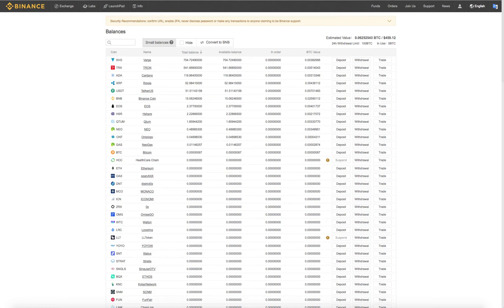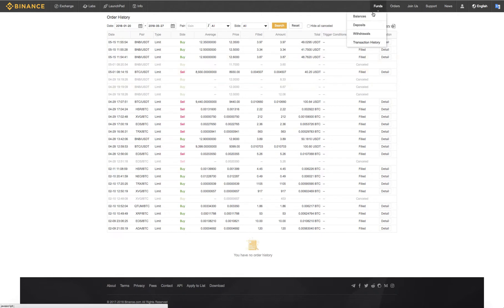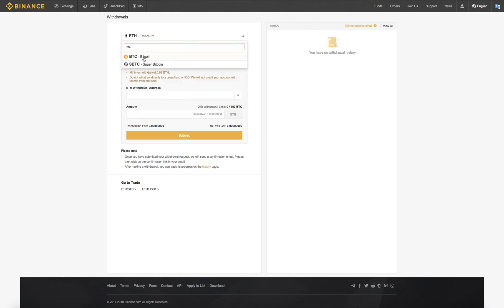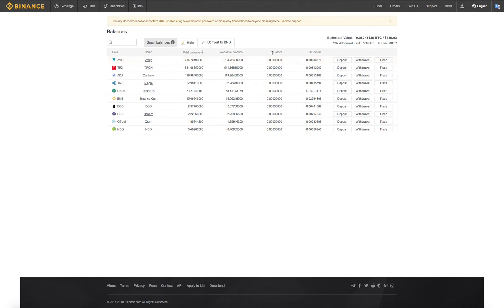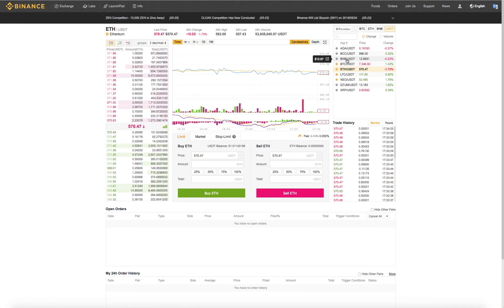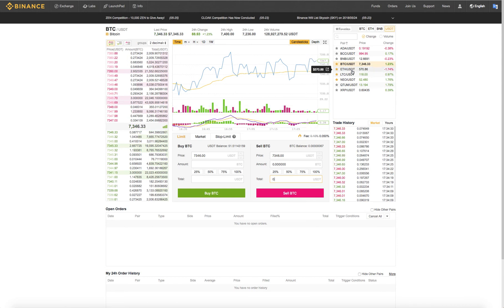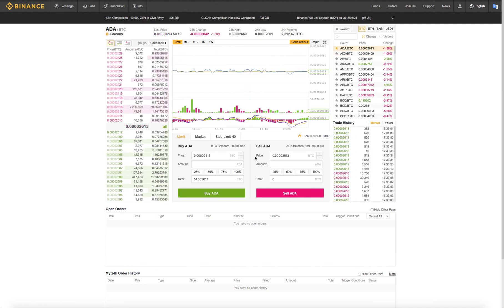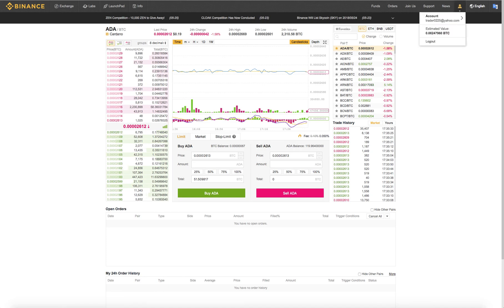Basic Features of Binance Exchange: How to withdraw and deposit coins, Buy Tether...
In this video I show you guys some basic features of the Binance Exchange.